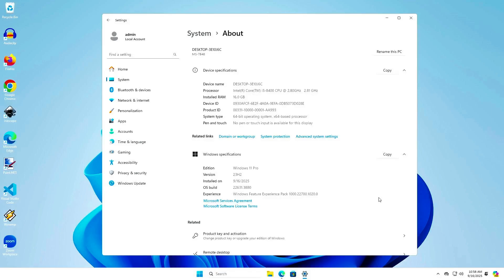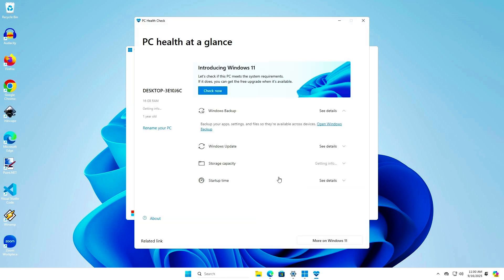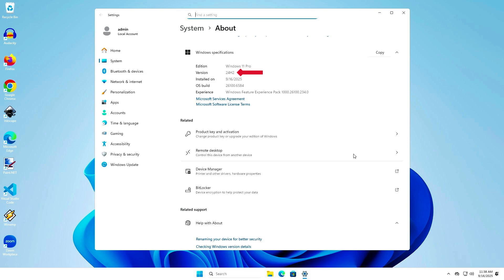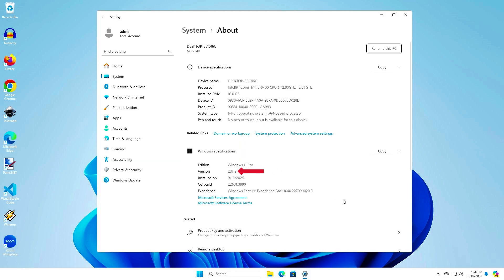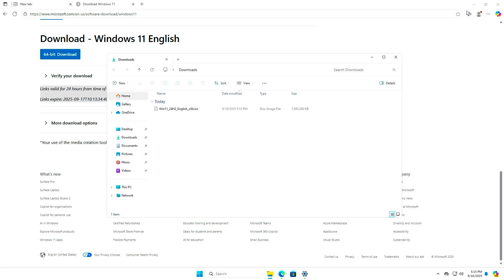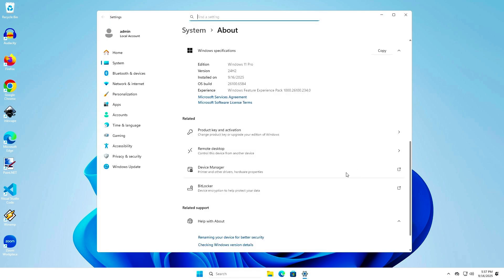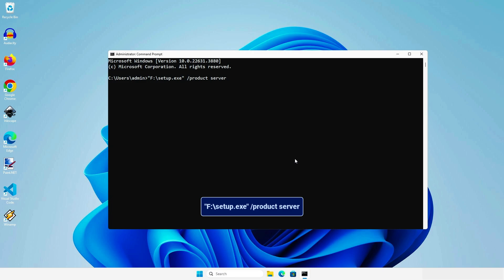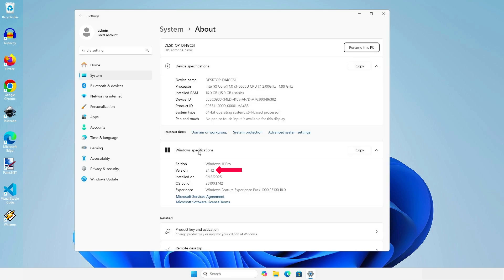Upgrade to Windows 11 24H2 from Windows 11 23H2, 22H2 and Older Versions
Easily upgrade to Windows 11 24H2 from Windows 11 23H2, 22H2, and older versions with this step-by-step guide. Learn how to download and install the latest Windows 11 24H2 update, fix common installation issues, and enjoy new features, improved performance, and enhanced security. Whether you’re using Windows 11 23H2, 22H2, 21H2, or earlier versions, this tutorial will help you upgrade smoothly without losing your files or apps.

* How to Upgrade to Windows 11 24H2 from 23H2, 22H2, and Older Versions
* Step by Step Guide to Upgrade Windows 11 24H2
* Upgrade Windows 11 22H2 to 24H2 Without Data Loss
* Install Windows 11 24H2 Update from Older Versions
* Windows 11 24H2 Upgrade Tutorial for All Versions
* How to Install Windows 11 24H2 Update Manually
* Upgrade from Windows 11 23H2 to 24H2 Easily
* Fix Issues While Upgrading to Windows 11 24H2
* Windows 11 24H2 Upgrade Guide 2025
* Upgrade Windows 11 21H2, 22H2, 23H2 to 24H2